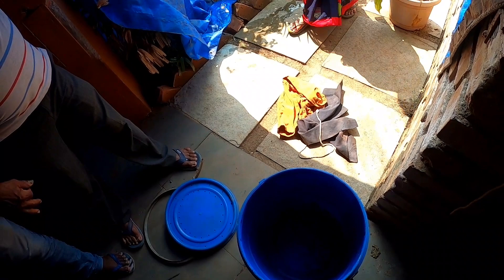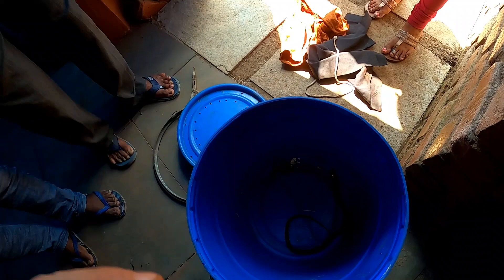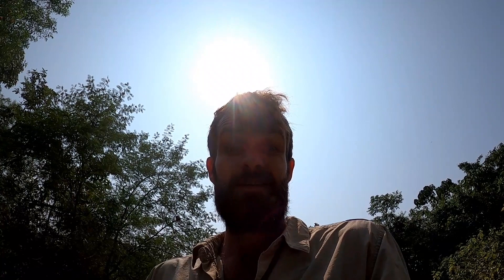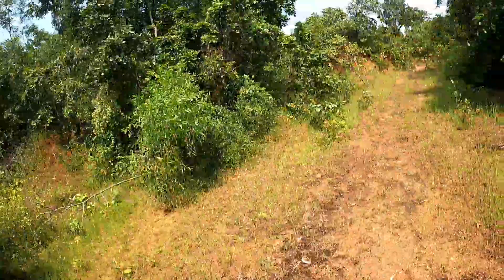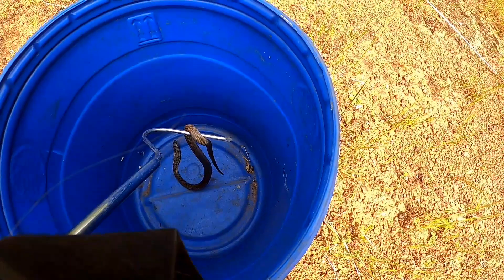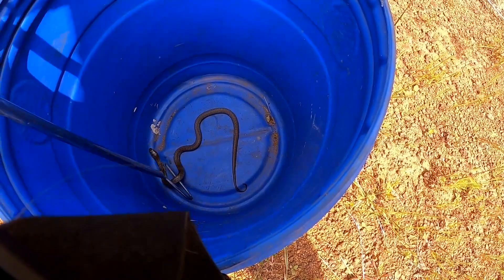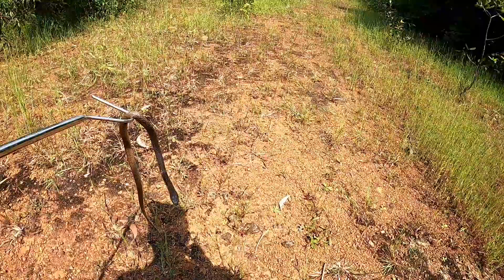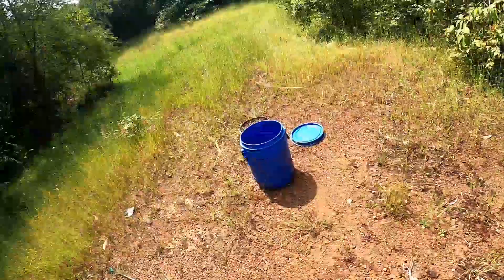Look, no Hood! Baby Cobra rescue in Agonda, Goa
Here's a short video from a rescue of a baby spectacled cobra (Naja naja) that ventured into someone's business in Agonda, South Goa.

You can see throughout this video that the cobra was pretty calm and didn't really hood up or hiss once. This is always the best result because it means the snake isnt too scared or stressed out, which reduces the risk of aggression and the potential for envenomation.

I guess this little one is a few months old, and unlike many small cobras which can be quite fidgety and agitated, this one is calm and composed even during the release, allowing us to see it more closely!